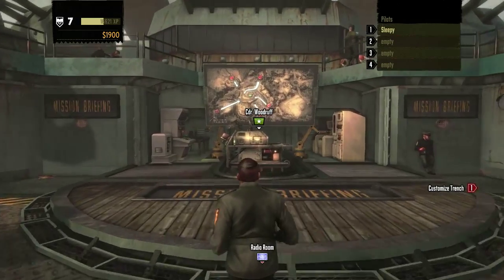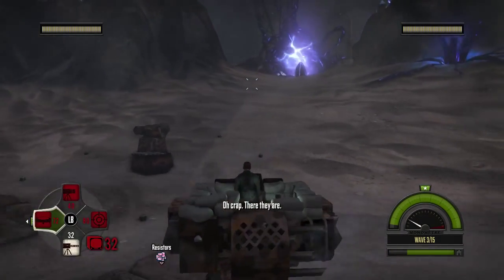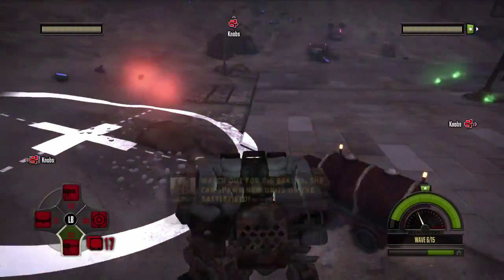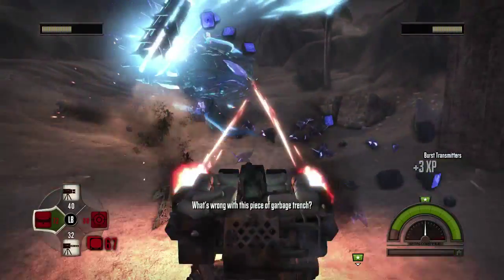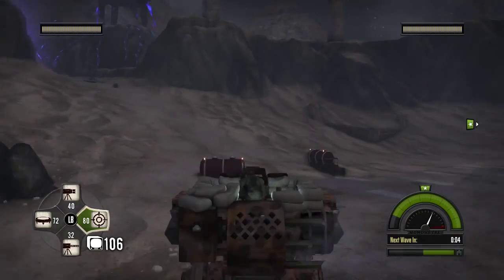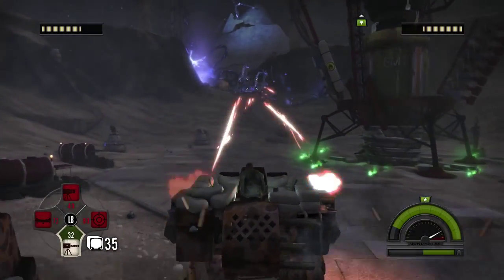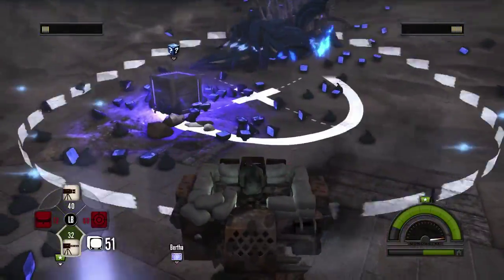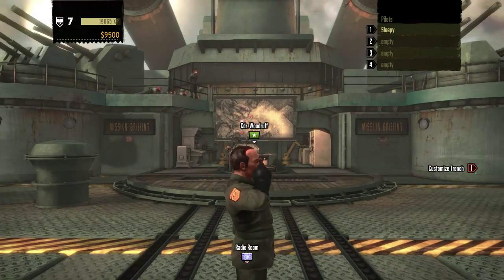Let's Play - Iron Brigade - 9.5 - Sinkhole [Gold]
Double Fine's quick tips
--Map layout
Defend the Drill Bomb
Attacks from all sides
Underground Tube Presence
--Recommended Trench loadout
Long Range Weapons
Machine Guns / Broadcasters
Recommended players: 2+
--Turtle loadout: (Any extra players recommended)
Karlsson Chassis
Artillery & Sniper Cannons (Baby Nasty recommended)
Quickload legs
Machine Gun Turret, Collection Prong
--Sprinter Loadout: (Solo recommended)
Selker Chassis
Dual machine guns (Ripper recommended)
Sprinting Legs
Machine & Shotgun Turrets, Cluster Mine Layer, Sniper Turret
Sinkhole requires quick movement and awareness as the drill bomb is being constantly inundated. The engineering player is the key here, where-as any additional players should be using heavy weaponry from a quickload setup in the corners (if there's only one Turtle player they may have to move more to be effective). What comes from which conduit is essentially moot, Sinkhole spits out so much scrap it's easy to keep four MG turrets up at all times. The early game is simple, setup four machine gun turrets at the base of each lane close to the drill bomb (objective). Once they're setup, you've got until wave 5 to upgrade each of them once so they can properly fend off the worm attack and all subsequent worm attacks. No matter what, keep four MG turrets at each lane up at all times, if they're destroyed replace them immediately. Before upgrading them to level 3, place Cluster Mine Layers at each lane roughly right at the wall/opening to each lane so that the Tommys sit directly on top of them and such that the Burst Transmitters can't hit your MG turrets without stepping over the mines. All mine layers should be level 2 before upgrading the MGs to 3, then mine layers to 3. Move rapidly to acquire scrap and always sprint when reloading your machine guns. Use the rocks/walls to avoid being sniped, and always always kill worms because they will destroy your investments and eventually hit the base. If you can keep your emplacements running, this pit will be smooth sand-sailing. If you've got a lot of scrap, put sniper turrets in the corners.
--Image:
--Wave breakdown
Wave 1: D Blitzers, A Tommys
Wave 2: A Resistors and B Burst Transmitters
Wave 3: A Resistors
Wave 4: B Resistors, Snipers on A
Wave 5: C Burst Transmitters B Blitzers A Resistors worms sprout form ground and attack, C Burst
Wave 6: Knobs on A thru D, Bertha on A the Blitzers on A, B and C
Wave 7: C Resistors and A Resistors with Snipers
Wave 8: A Burst Transmitters then B then A and C Burst
Wave 9: A Snipers, B Tommys
Wave 10: B Tommys and Burst
Wave 11: B Big Willie, B Big Willie with C Tommys
Wave 12: B Resistors and D  knobs
Wave 13: B Tommys, D Tommys followed by A and C Tommys
Wave 14: B Burst A Resistors and D Blitzers then B Blitzers
Wave 15: B Bertha then B Knobs, D Bertha C Knobs, then B Bertha and B Knobs
--Do
sprint whenever able
use your guns whenever able
get the turrets upgrade quickly
clean up after your mine layers
--Don't
ignore the worms
have less than four MG turrets at all time
let Bertha crush your turrets